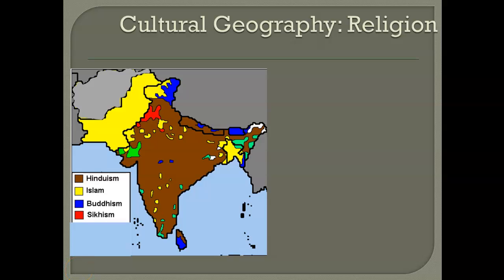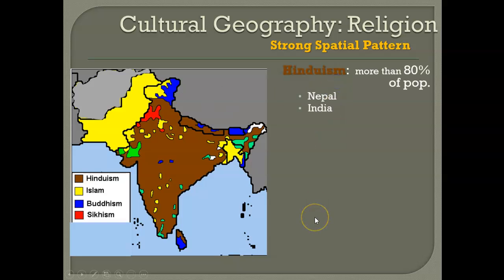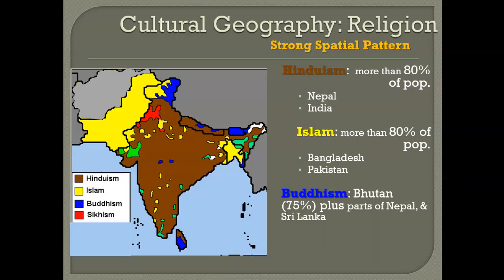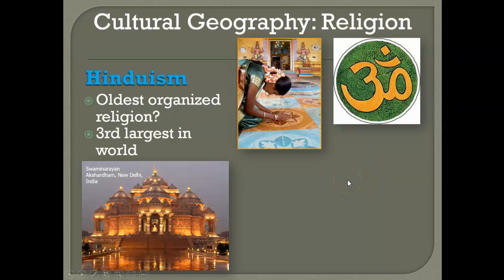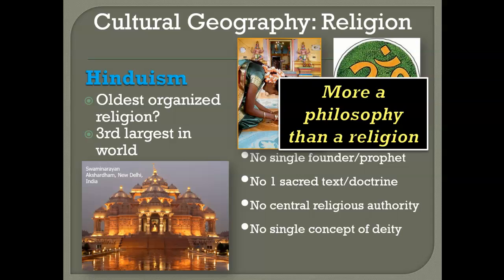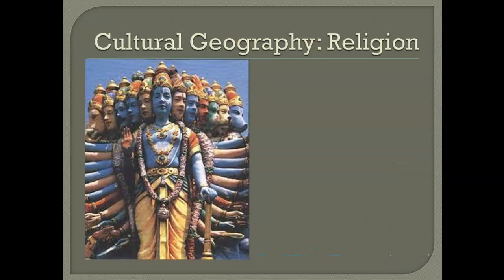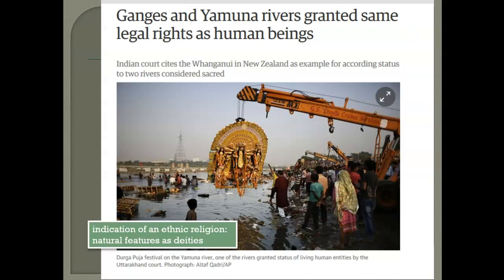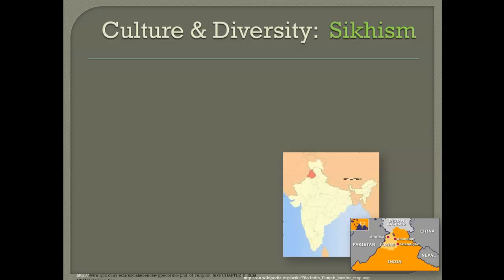101 South Asia Part 2 Culturle Part 2 Hinduism